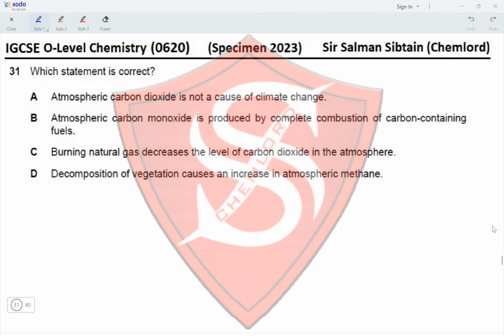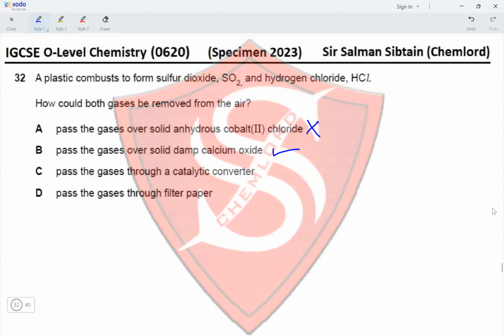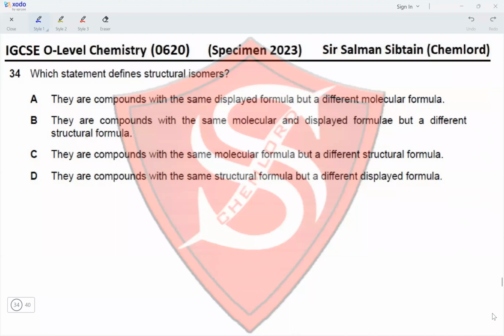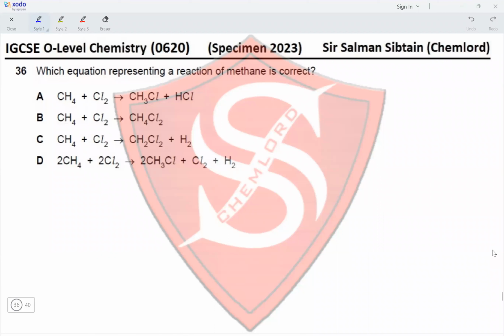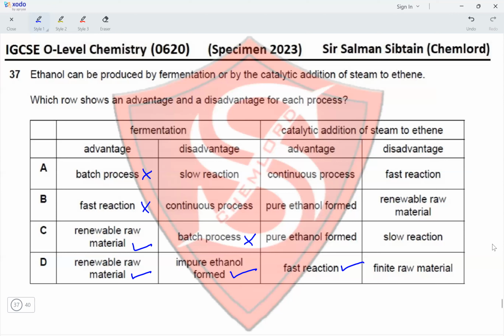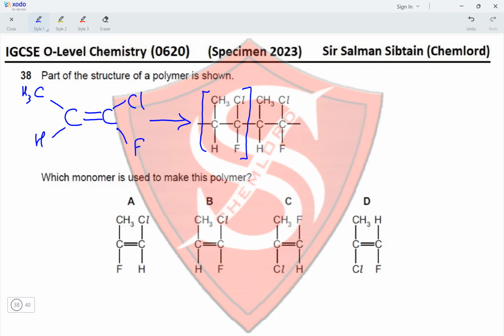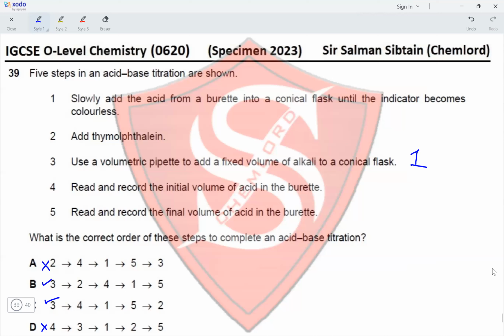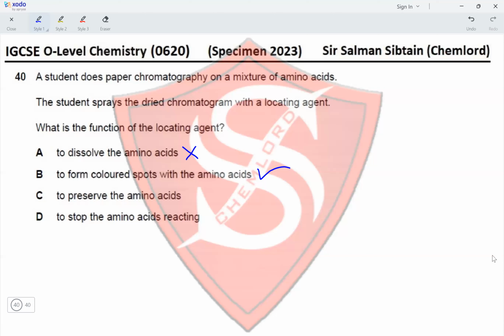(IGCSE O-Level Chemistry) - 0620 - Paper 22 - Specimen 2023 - (Part 4 of 4)